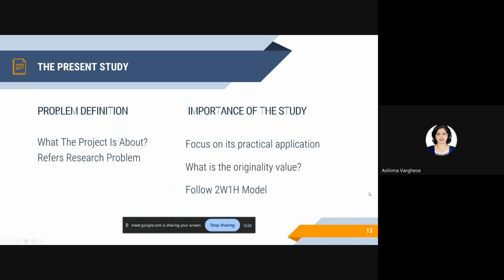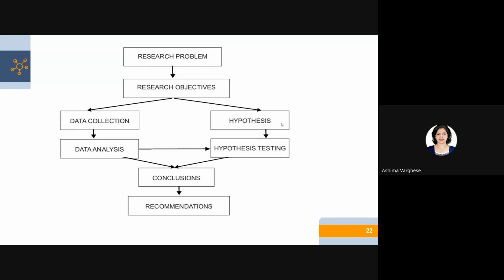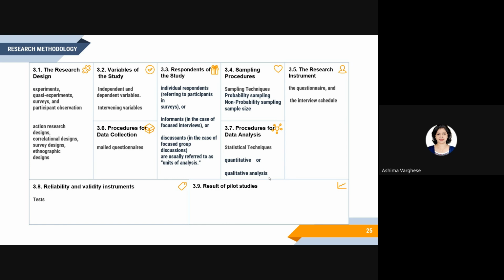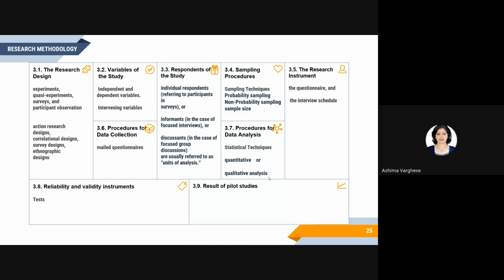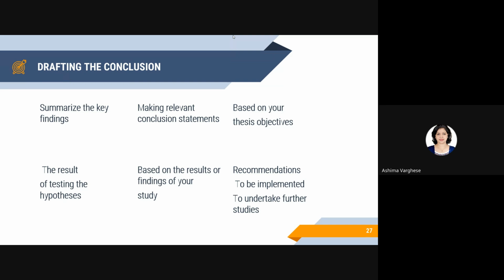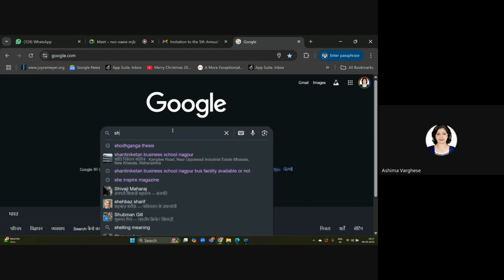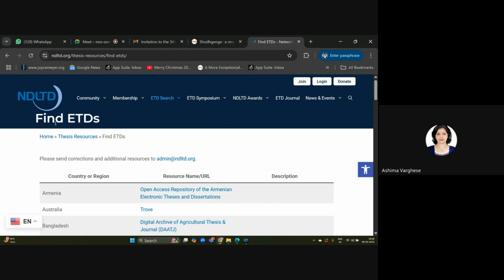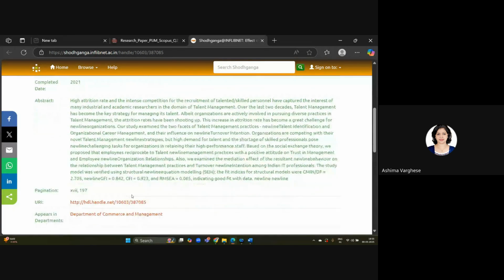Two Day National Level Workshop on Writing Ph.D Thesis - Day 2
1. Organizing FDP / SDP / Refresher Programs for Teachers
2. Organizing Value Added Course for Students
3. Book / Conference Proceedings Publication with ISBN